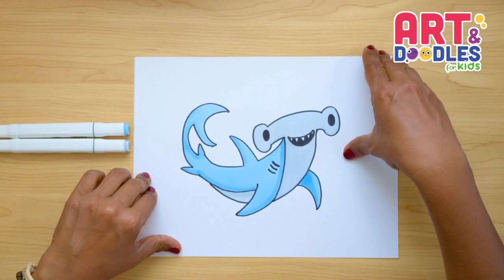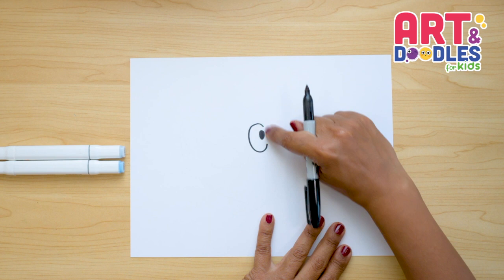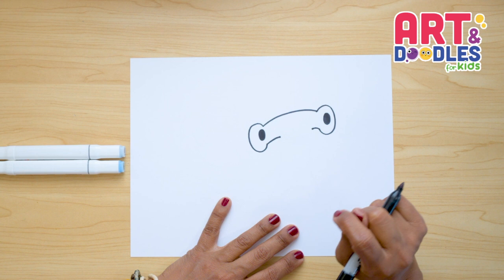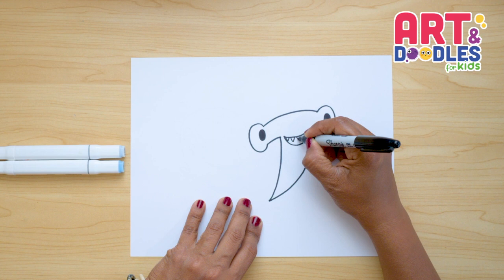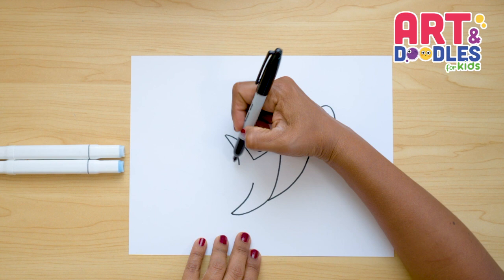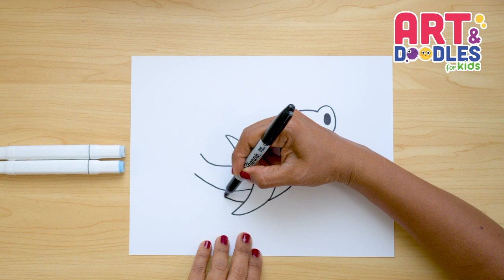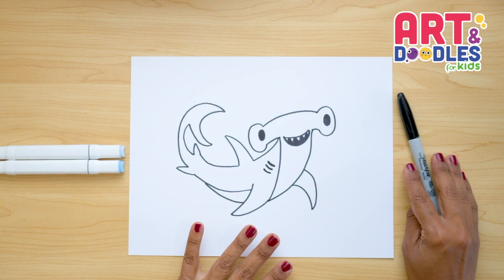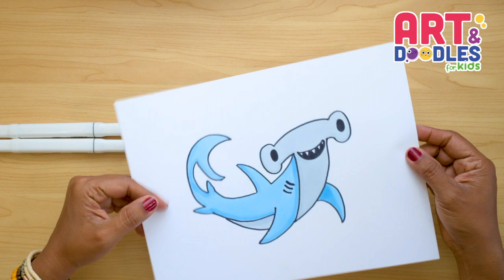How to draw a HAMMERHEAD SHARK | Art and doodles for kids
Hello little artist today we're learning How to draw a HAMMERHEAD SHARK | Art and doodles for kids